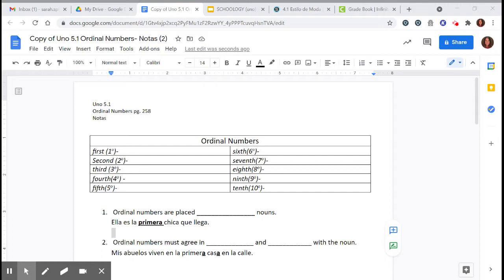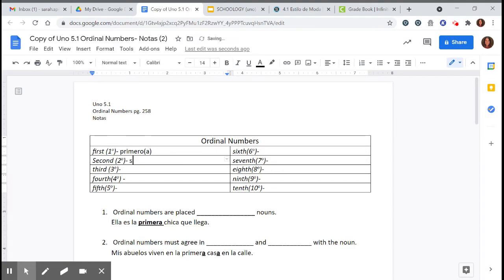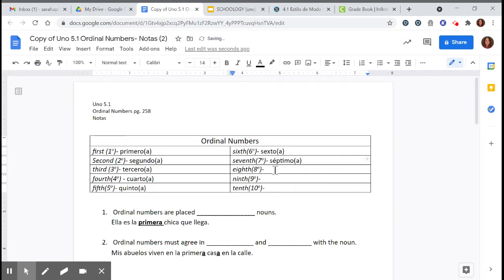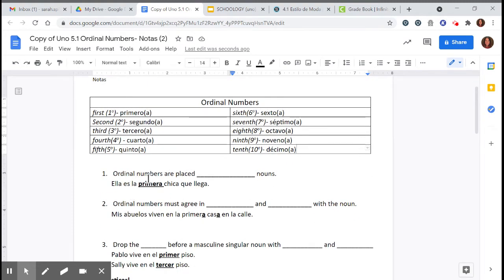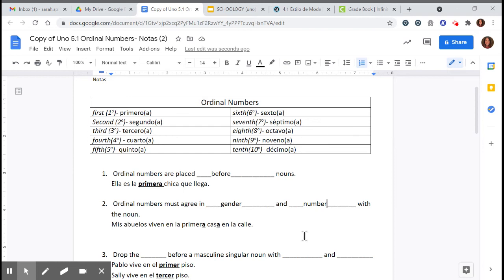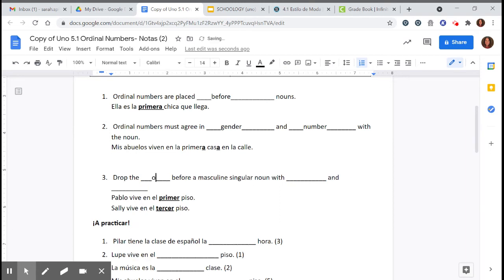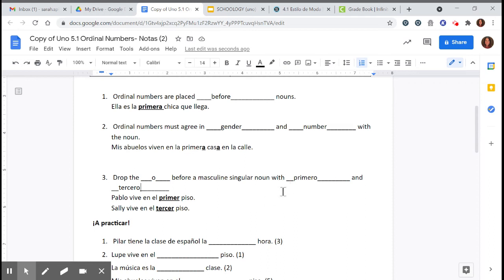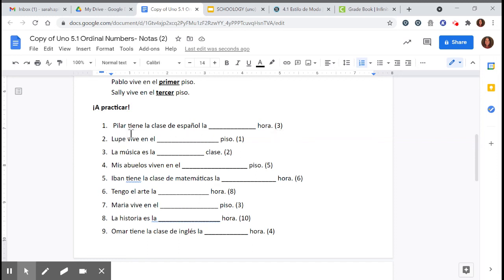5.1 Notas- Ordinal Numbers